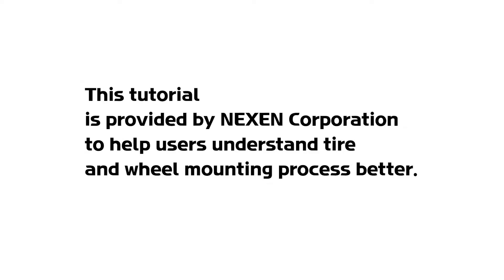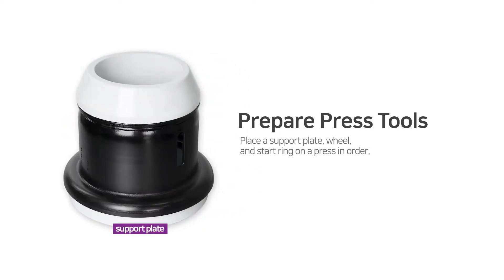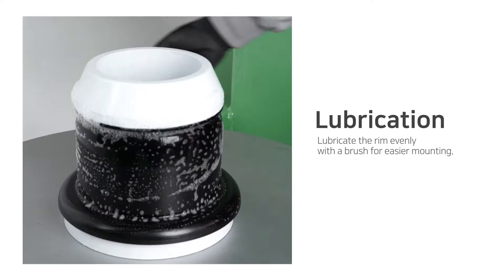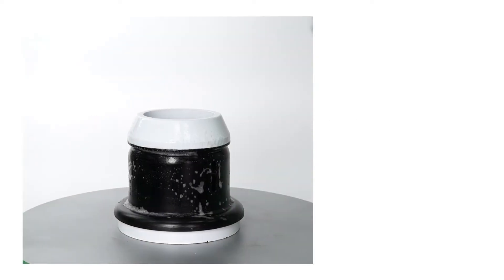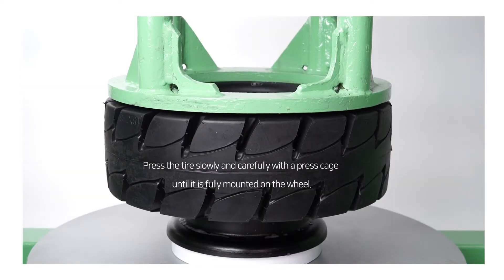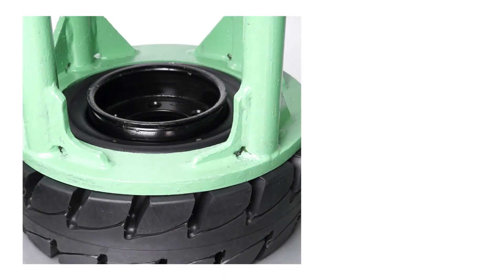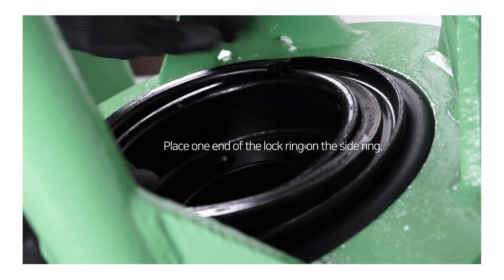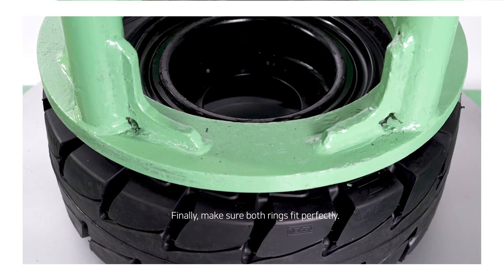(Solid Tire) Rim Mounting Instruction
This video is provided by NEXEN corporation to help users
understand solid tire & rim mounting pocess.